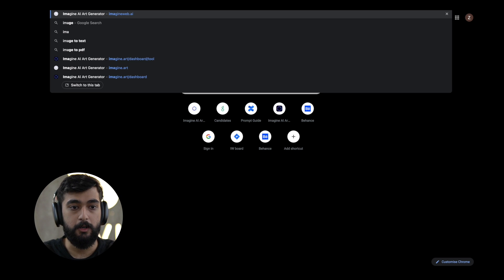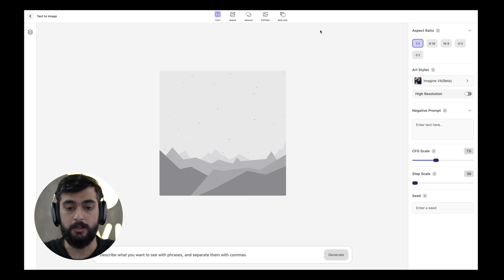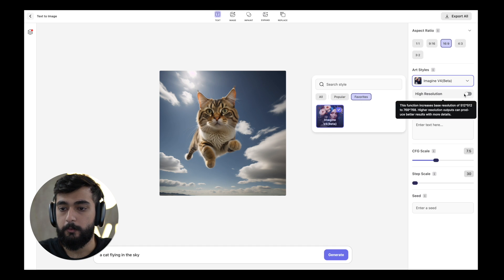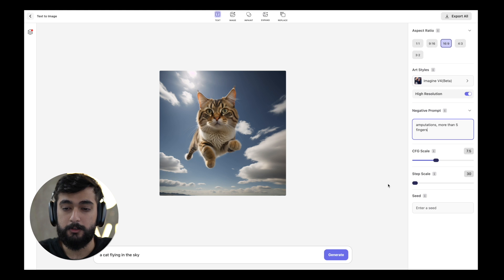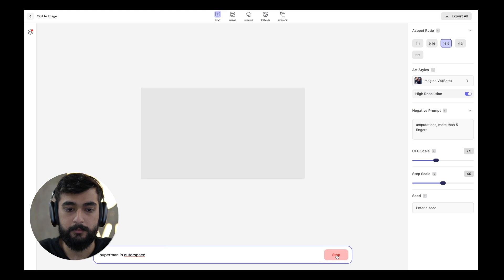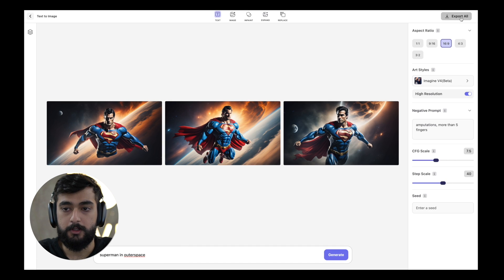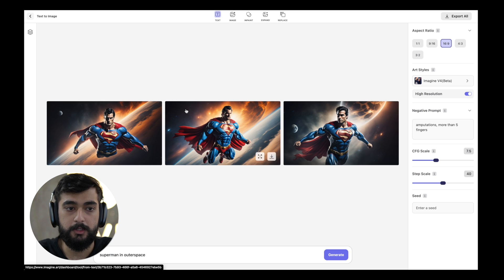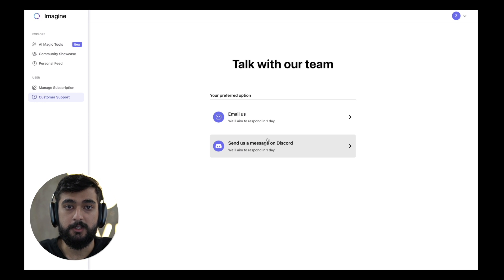Walkthrough Tutorial for ImagineArt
Imagine is a free AI Art Generator.